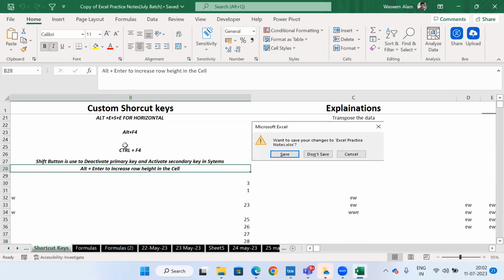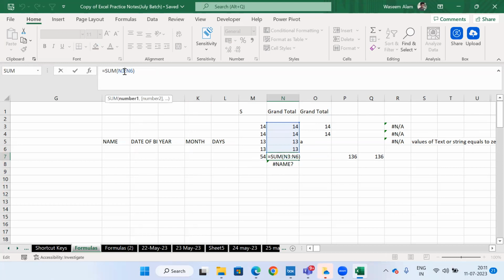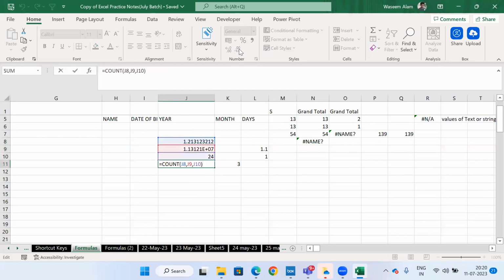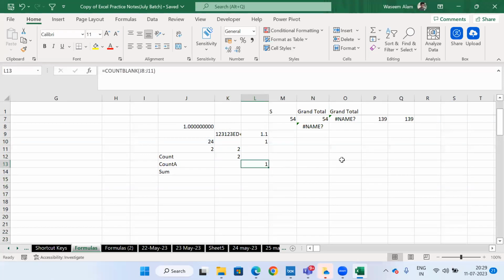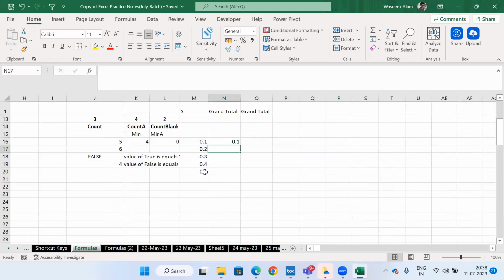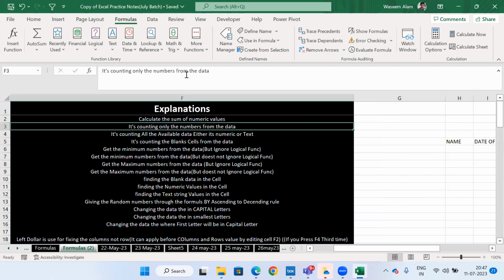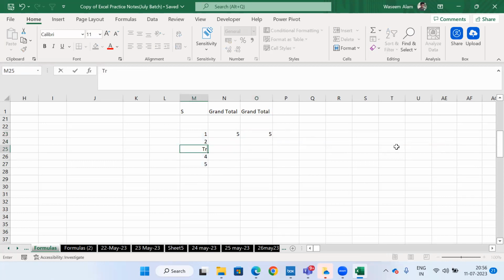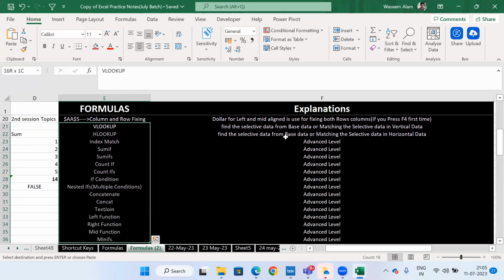Excel_11-07-2023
Topics Covered Today:
1.Sum
2.Count
3.Count A
4.Count Blank
5.Min
6.MinA
7.Max
8.MaxA
9.IsBlank
10.IsNumber
11.IsText